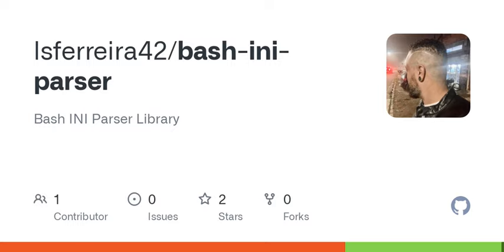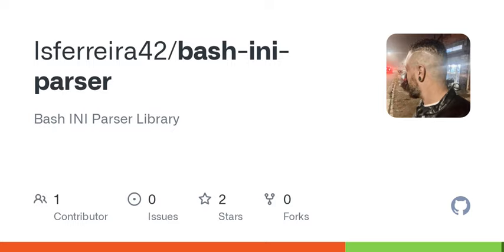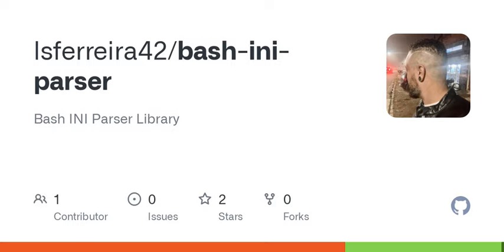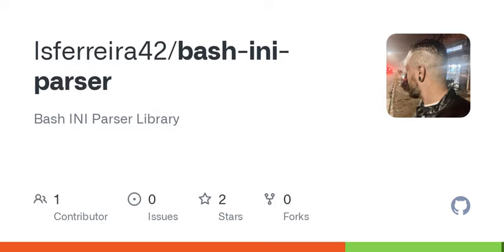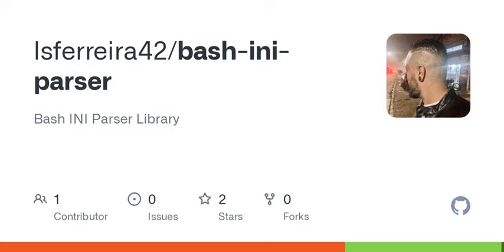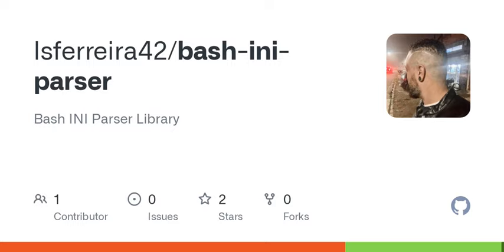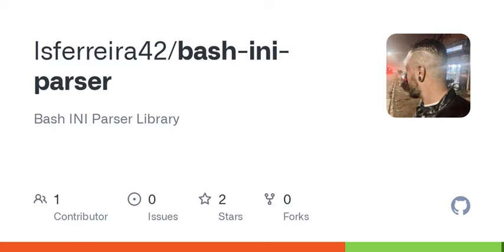GitHub - lsferreira42/bash-ini-parser: Bash INI Parser Library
Bash INI Parser Library. Contribute to lsferreira42/bash-ini-parser development by creating an account on GitHub.